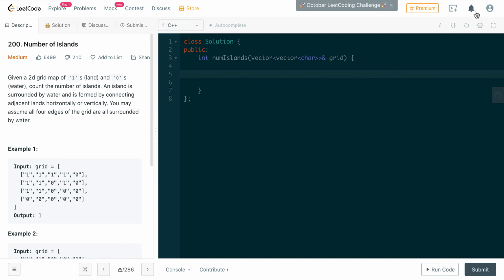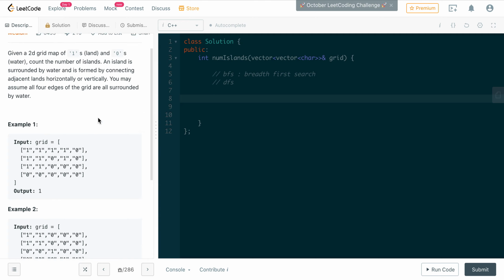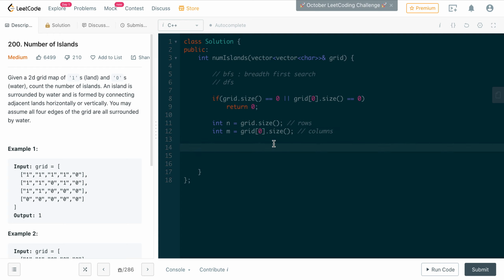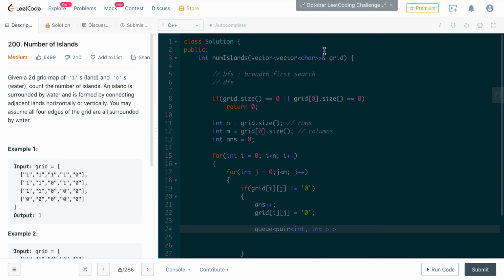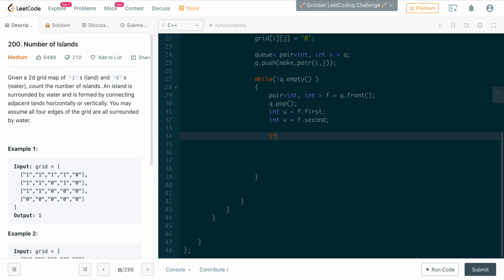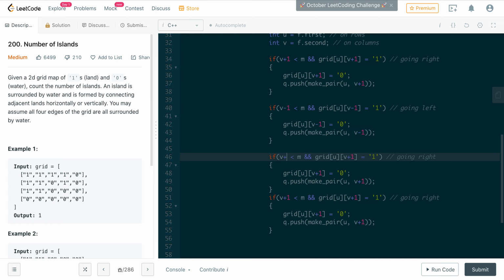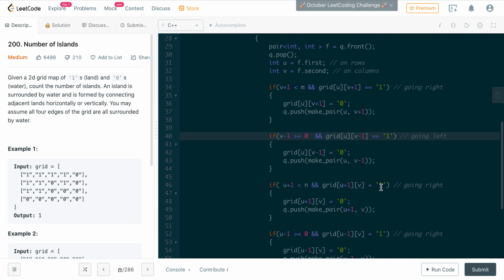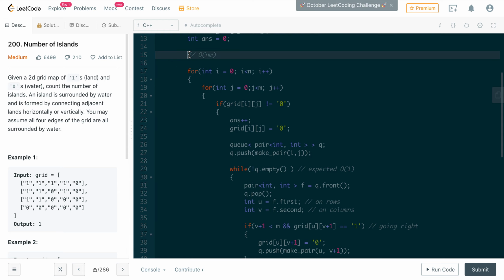LeetCode - 200 Number of Islands